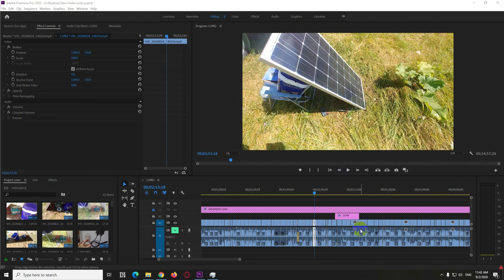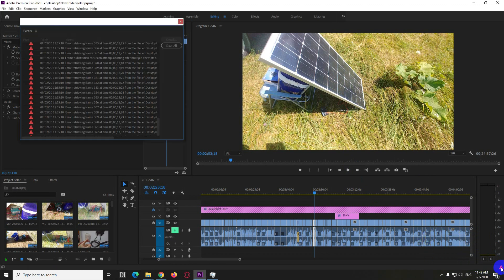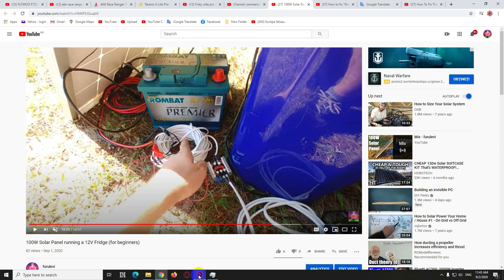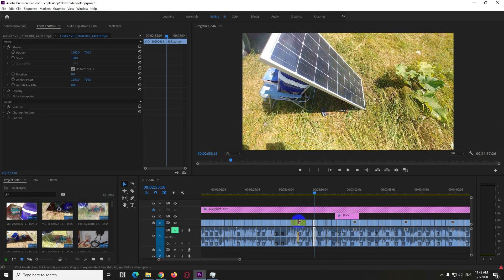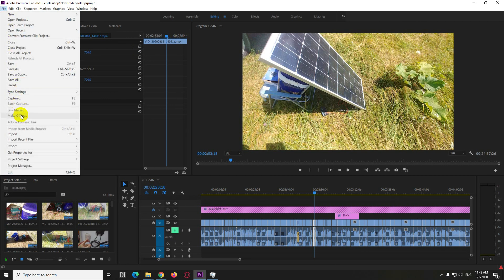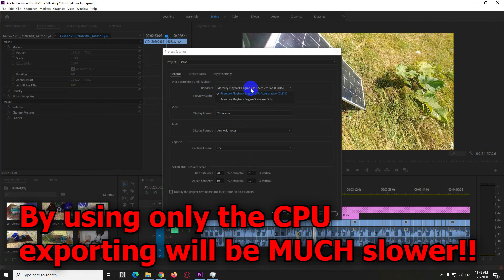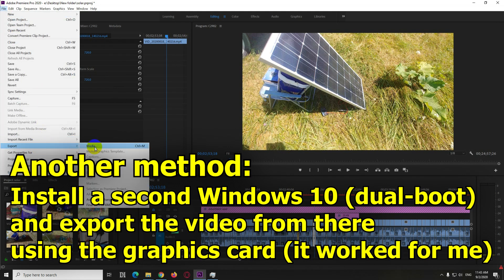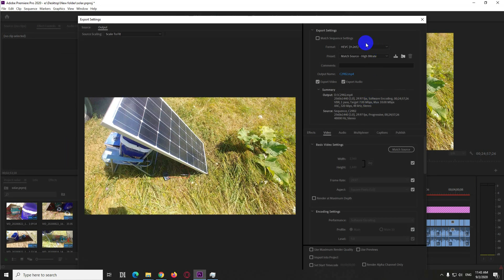Partially black video in Premiere Pro (Error retrieving frame, Frame substitution recursion)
Method 1: Use the CPU instead of the GPU
Method 2: Install a second additional Windows and export the video from there using the GPU